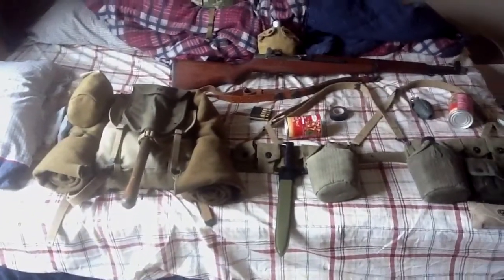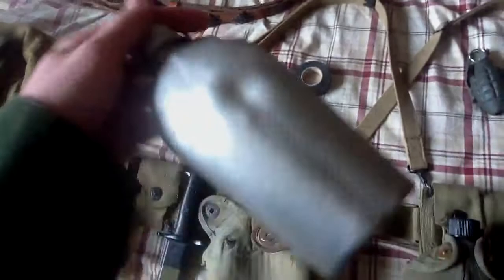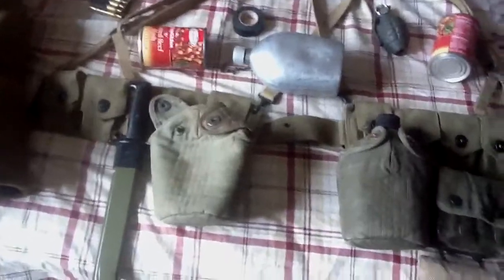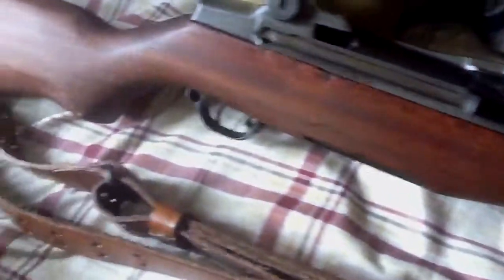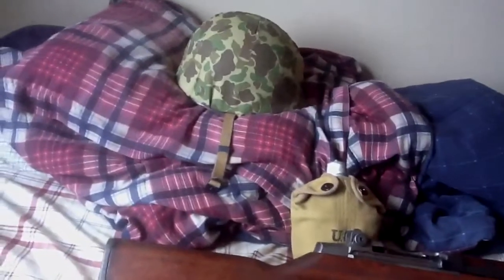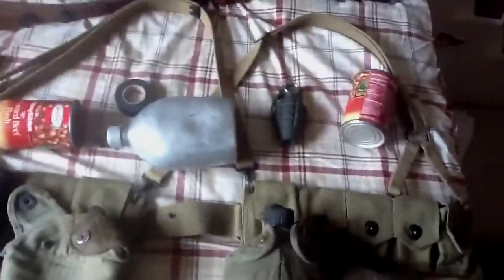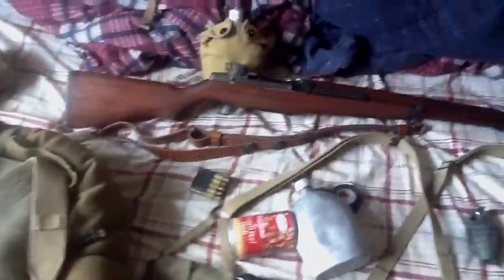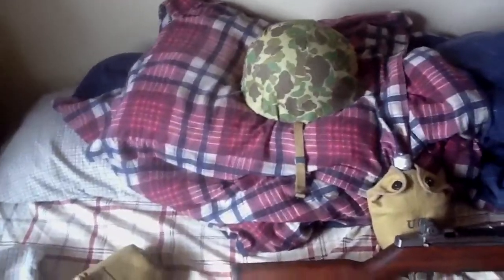Korean War Display